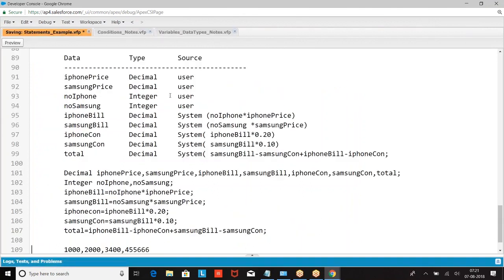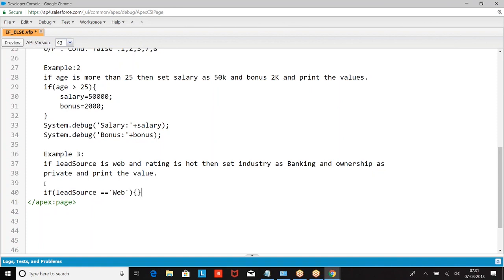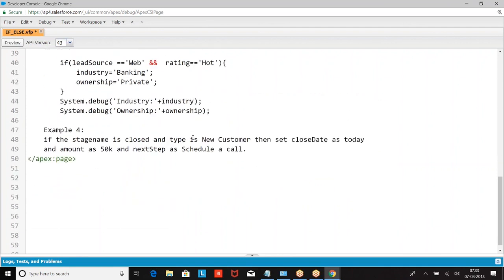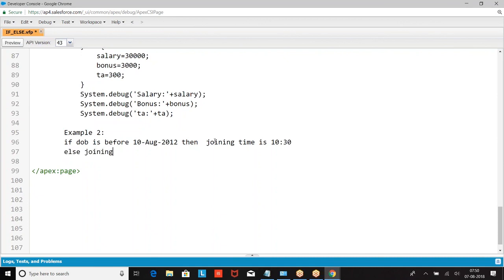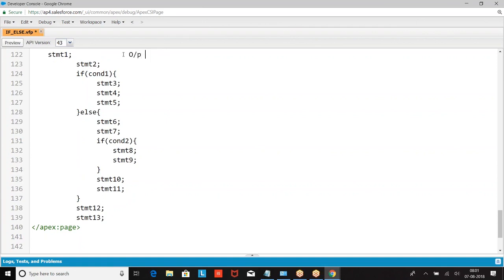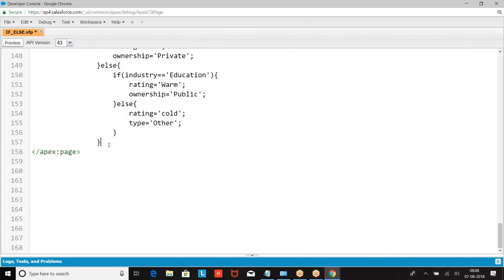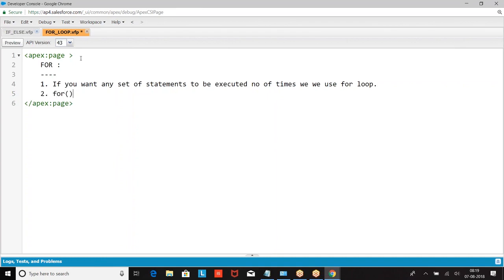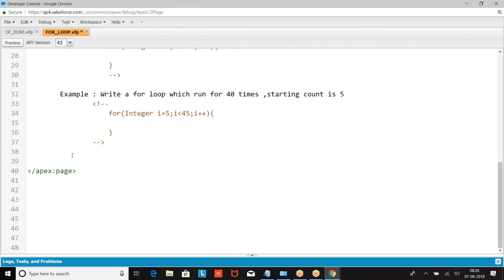OOPs Session 4- Basics